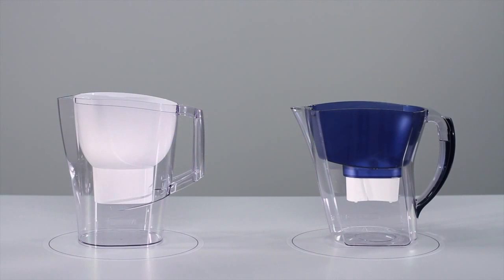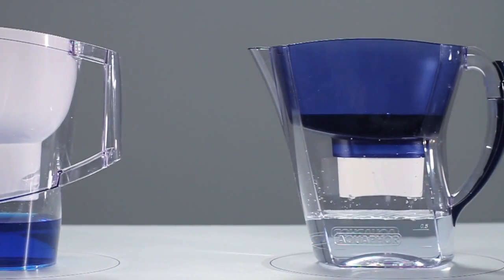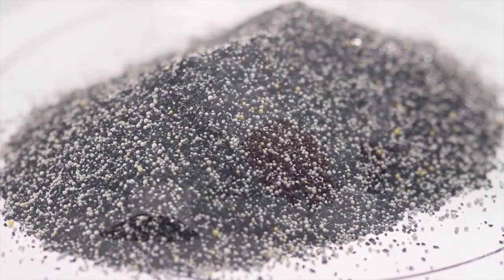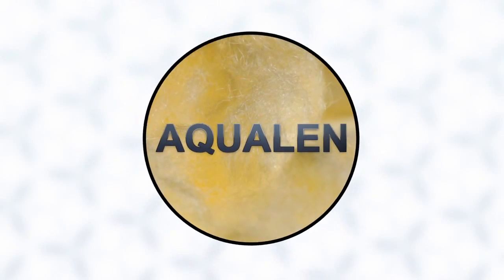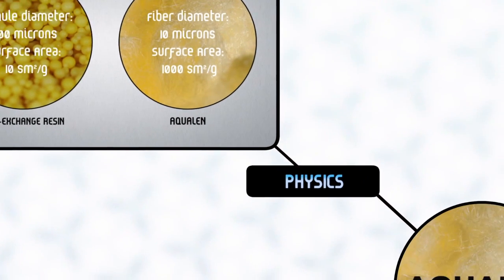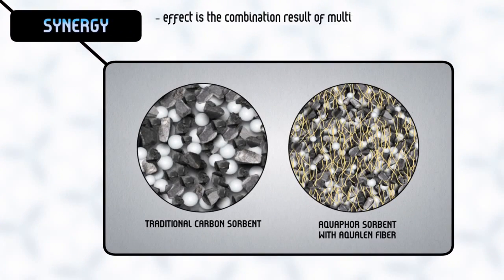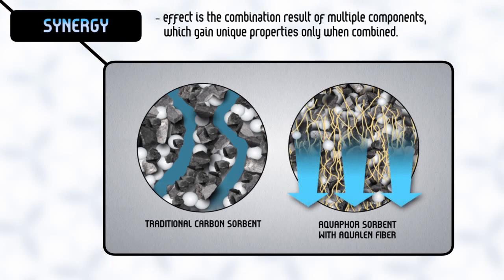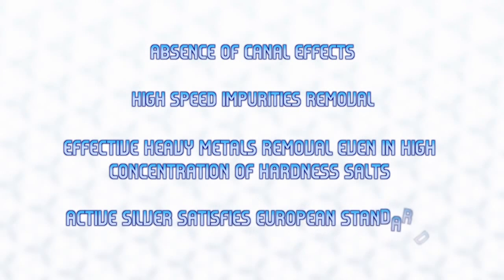Aquaphor Maxfor presentation (check CC button for subtitles!)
Movie about what technologies are used in Aquaphor gravity filters. And why Aquaphor cartridges have superior performance.